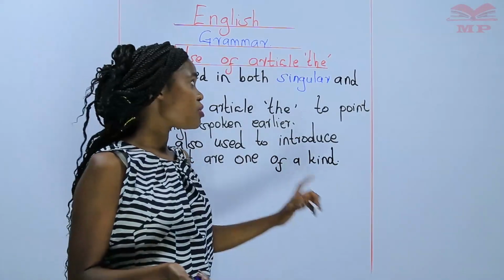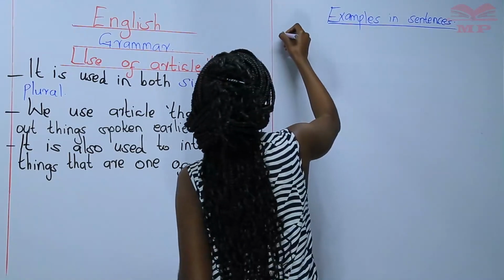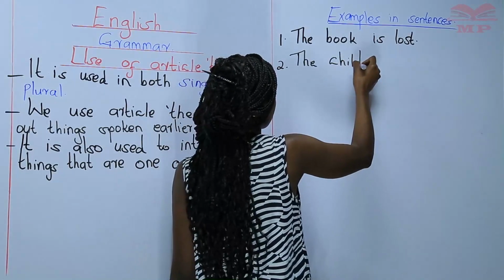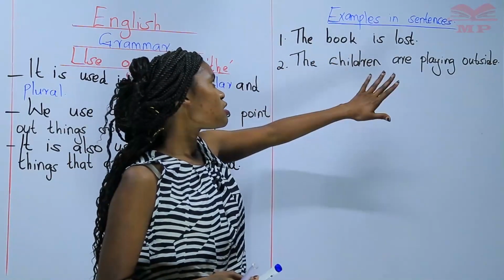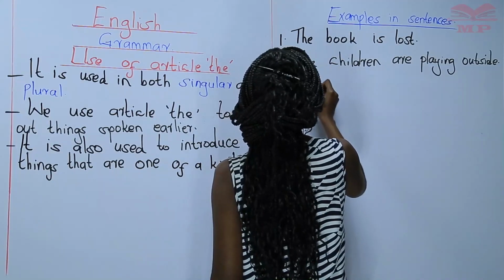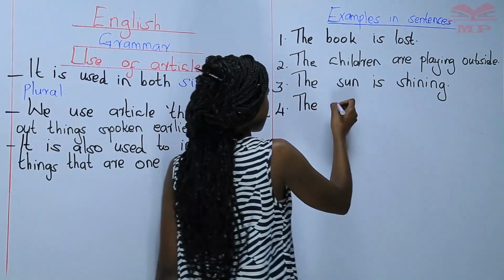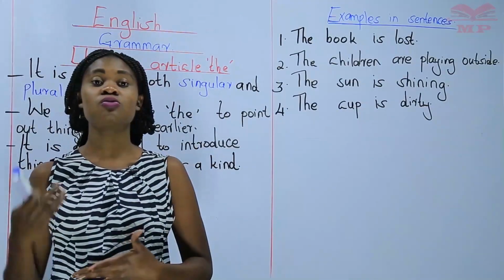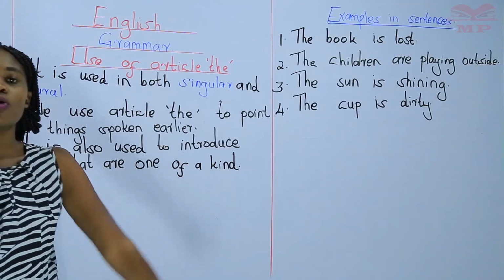EXAMPLES OF ARTICLE the IN SENTENCES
📝 Examples of Article “The” in Sentences – English Grammar Lesson 🗣️📖

In this English lesson, learn how to correctly use the definite article “the” in sentences. Understand its rules, common mistakes, and see practical examples to improve your writing, reading, and communication skills.

💡 Key Topics Covered:

Definition and function of the article “the”

Rules for using “the” with singular, plural, and proper nouns

Examples of “the” in sentences with explanations

Common mistakes to avoid when using “the”

🎯 Who Should Watch:

Students learning English Grammar in primary and secondary school

Teachers preparing lessons on articles and sentence structure

Anyone seeking to master the use of the definite article “the”

📘 Learn With Manifested Publishers:
We make English grammar simple with clear explanations, practical examples, and exercises, helping learners confidently use the article “the” in both writing and speaking.